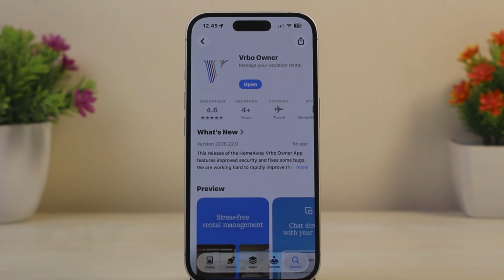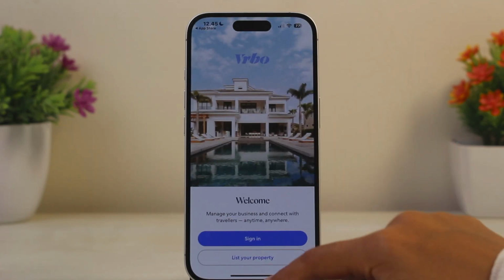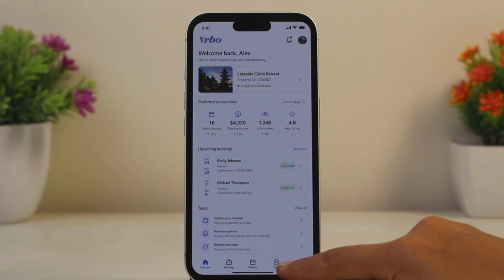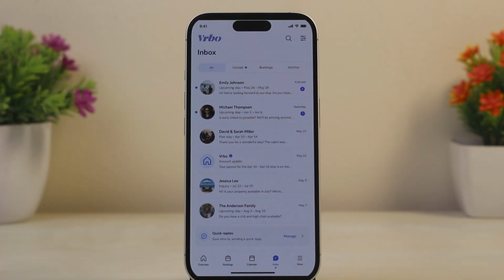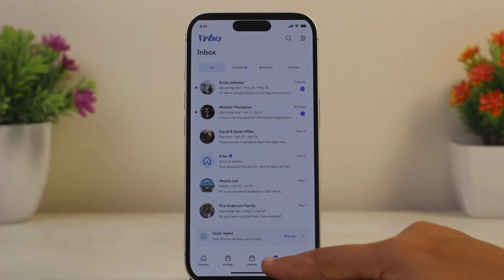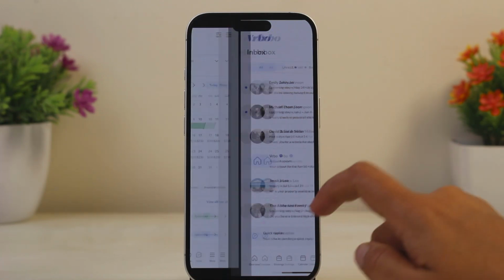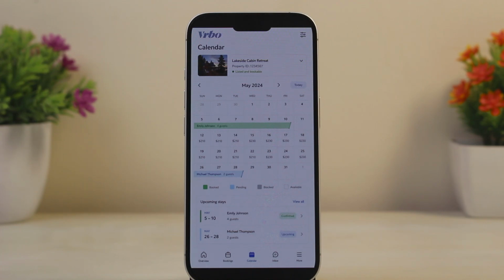How to Use Vrbo Owner App Feature 2026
If you rent out a vacation property, the Vrbo Owner app helps you manage bookings, guest communication, availability, and listing details all from your mobile device. In this video, I’ll show you how to use it step by step.

First, download the Vrbo Owner app from the Google Play Store or Apple App Store.

Next, create an owner account or log in with your existing credentials.

Once you're logged in, you'll have access to several property management tools.

To manage guest communications, tap the Inbox tab. Here you can respond to inquiries, approve or decline booking requests, and message guests before, during, or after their stay.

For availability management, tap the Calendar tab. You can update availability, block dates, and manage existing reservations directly from the calendar.

To update your property information, go to your listing settings. From there, you can edit property descriptions, update amenities, upload photos, and adjust house rules or booking policies.

Using these tools regularly helps keep your listing accurate and improves the guest experience.